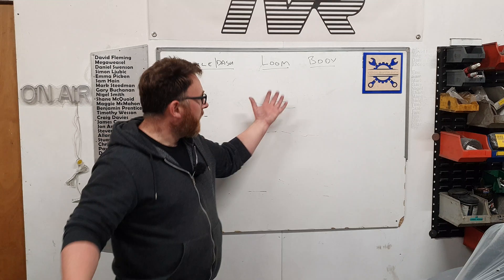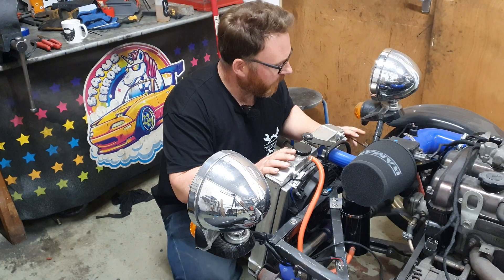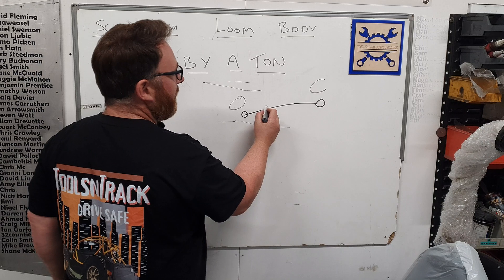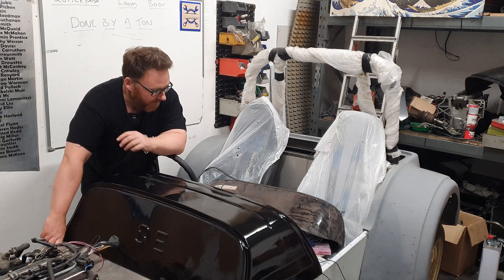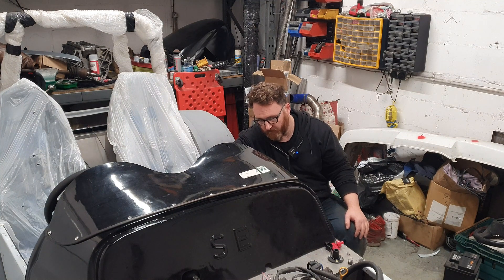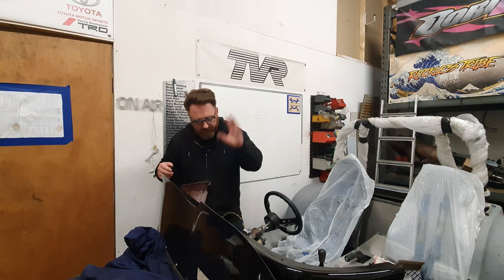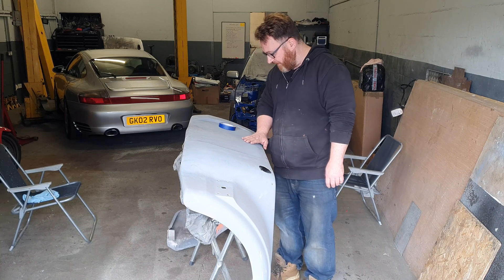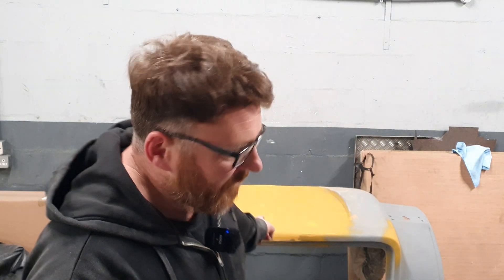HOW LONG DOES IT TAKE TO BUILD A CAR? Episode 81 of Locost 7 Kit Car FULL BUILD!! - (Project 7-UP)